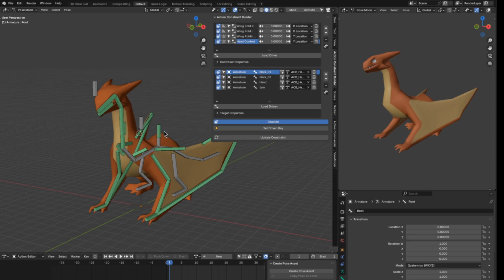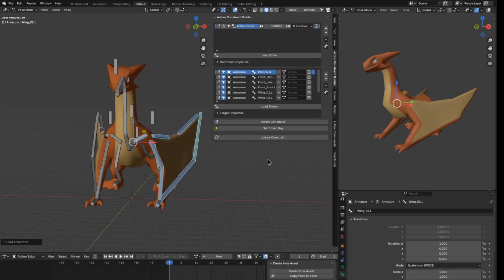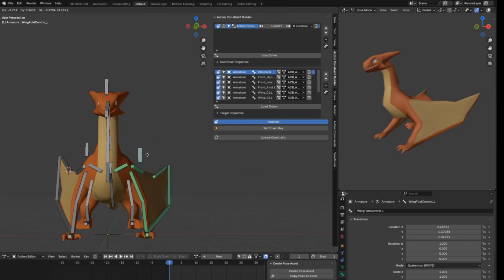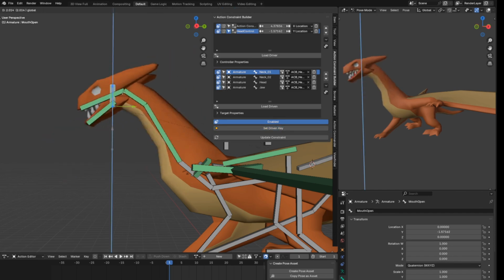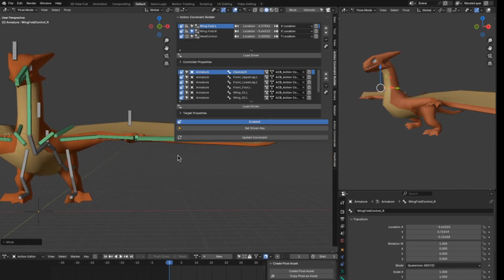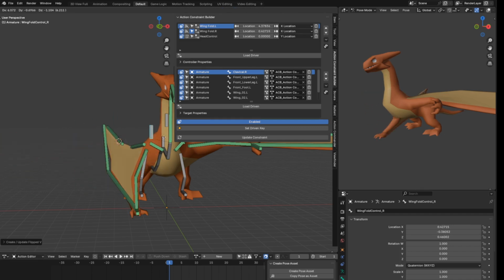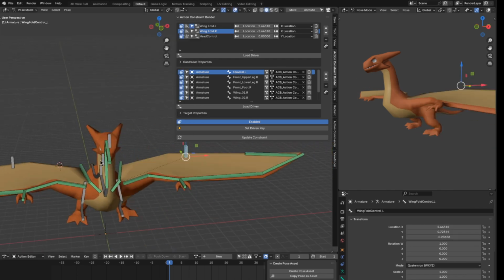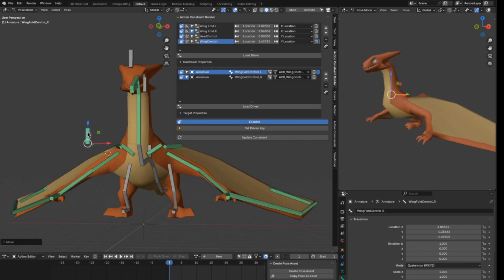Quickly Set Up Dragon Wing Folding Rig In Blender - Action Constraint Builder Addon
Set Driven Key is a Action Constraint Builder that sets up Provide an Easy to Use Interface inspired by Autodesk Maya’s Set Driven Key